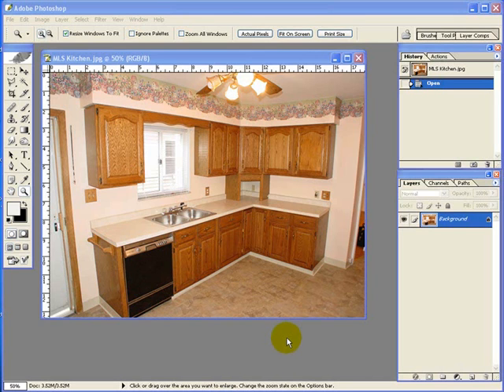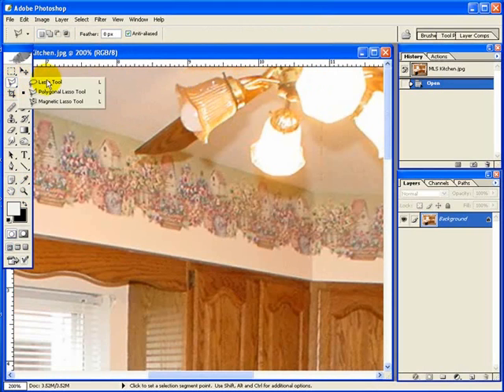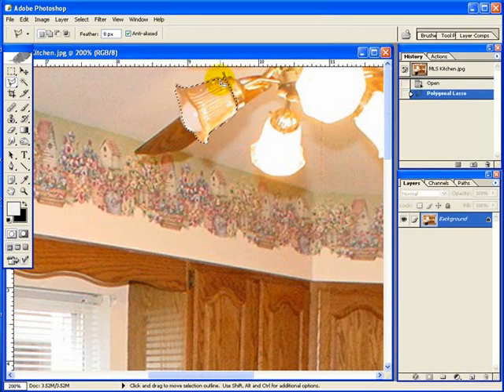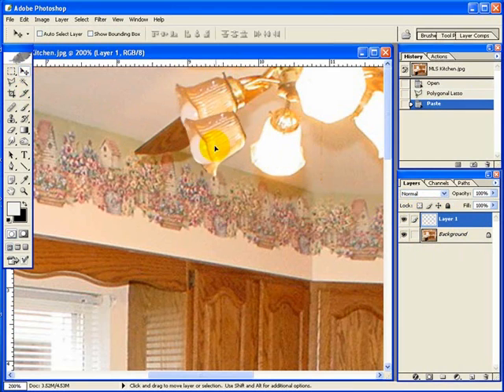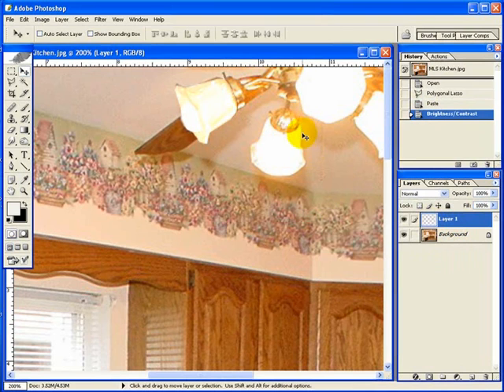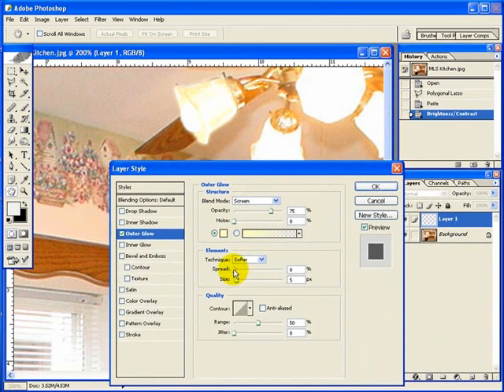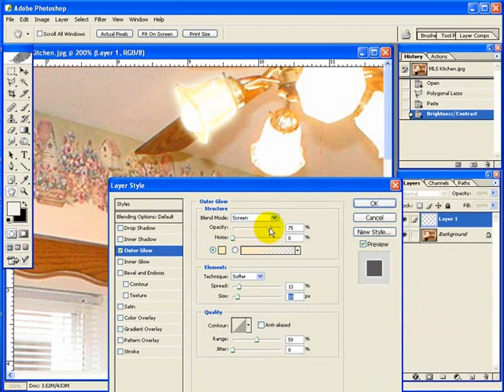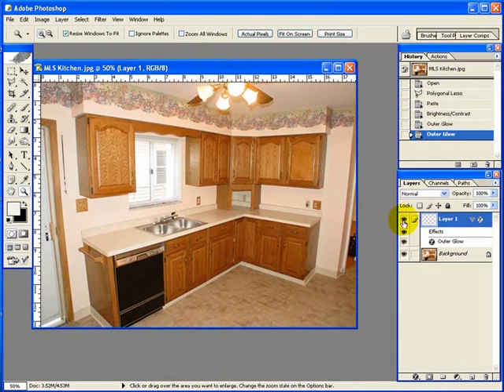Photoshop Tutorial Video - Fixing a burned out light bulb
This Adobe Photoshop tutorial video will show you how to easily fix a lightbulb that's burned out. This is one of the videos in the Photoshop for Real Estate tutorial CD.